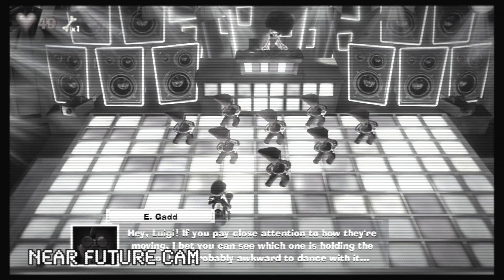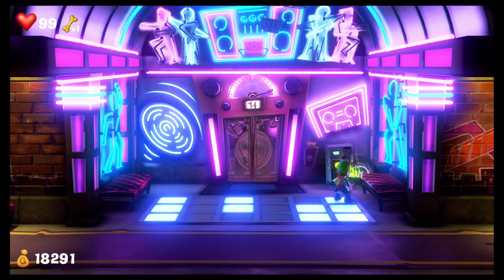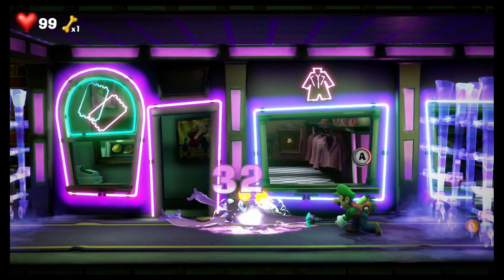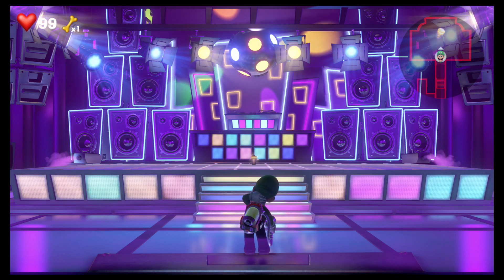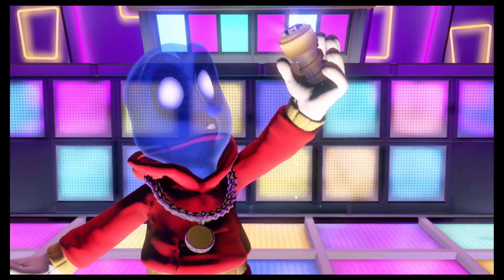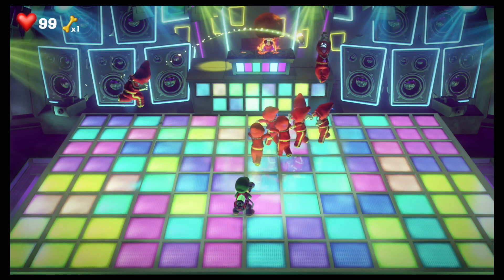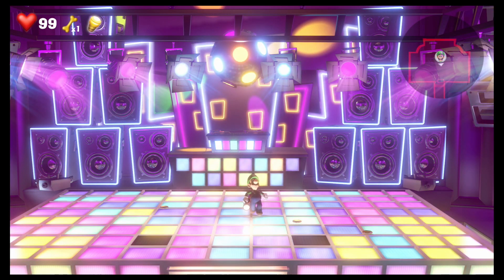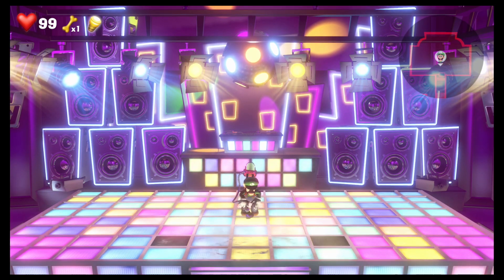Luigi's Mansion 3 #20 | Nintendo Switch Gameplay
Episode #20 of Luigi's Mansion 3! The Dance Hall!